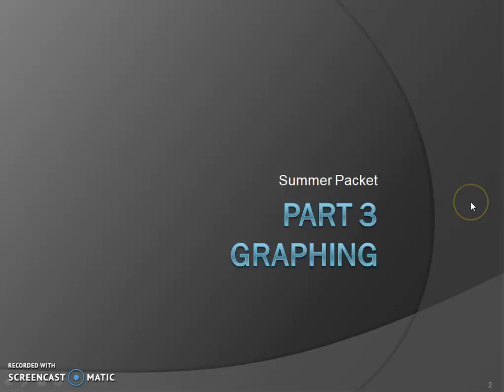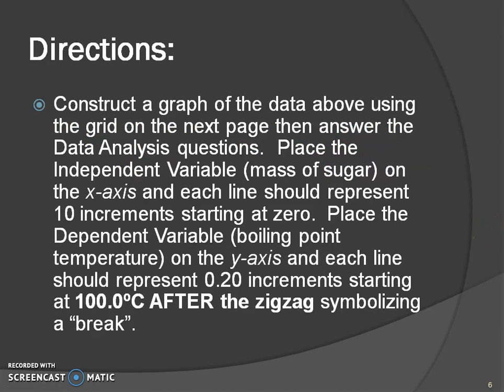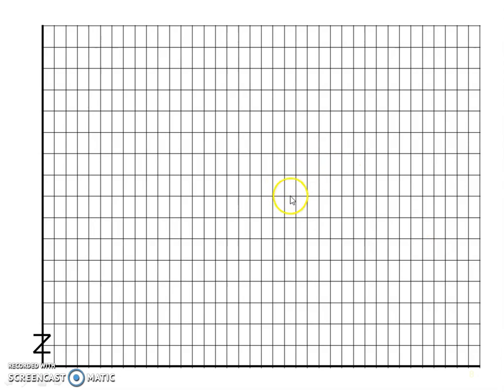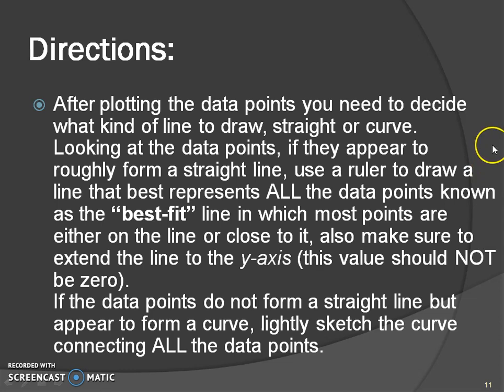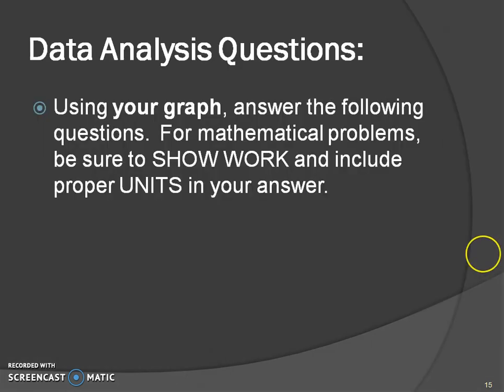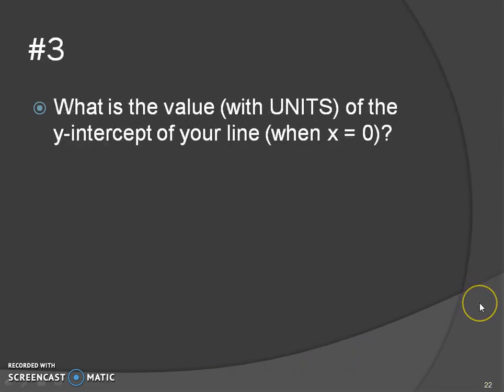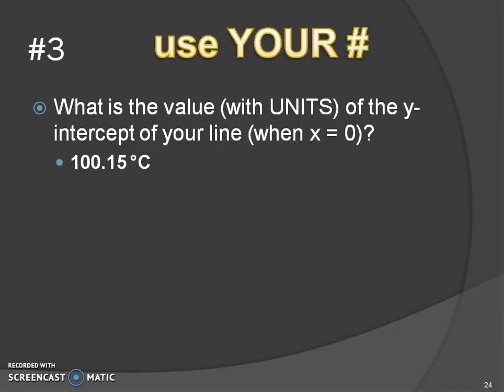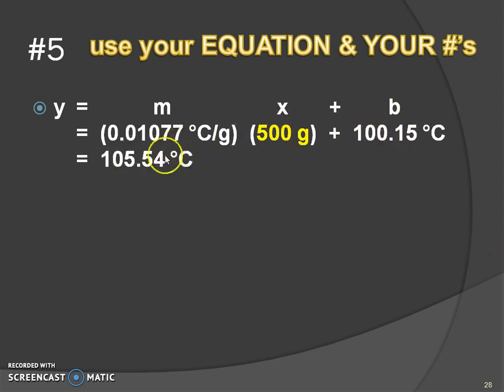Graphing (Chemistry Review) Use to be Part 3 of the Summer Packet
This video goes over constructing a graph from data, how to calculate the x and y range, how to calculate the x and y axis line values (or scales), data analysis on the data made, making the best-fit line, calculating slope, formulating an equation of a line, extrapolating the graph by solving for x using the equation of a line, interpolating the graph by solving for y using the equation of a line, finding an x and y value using the graph, and percent error.